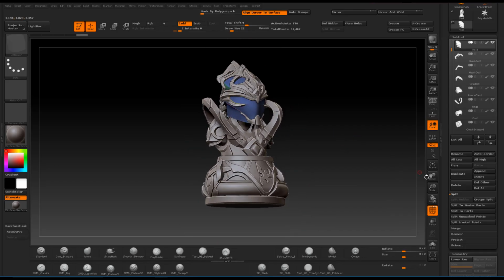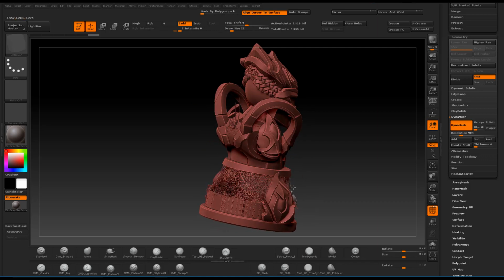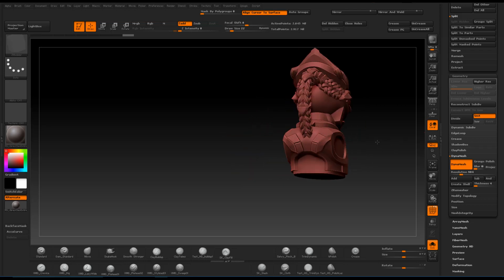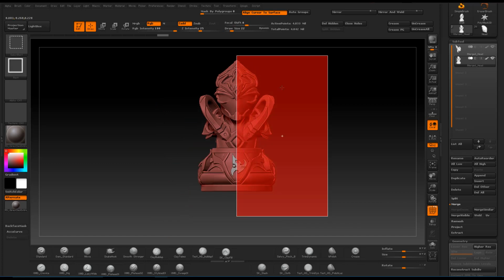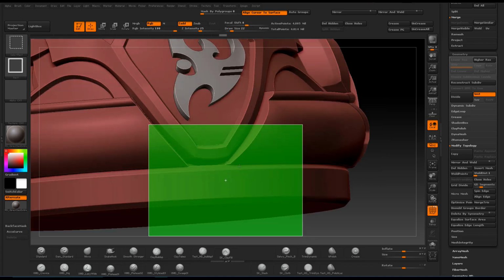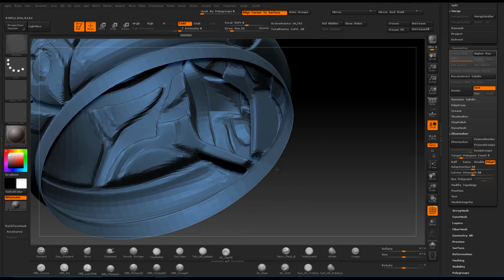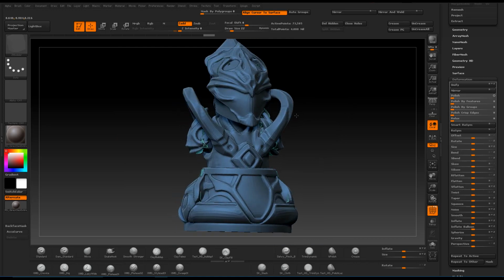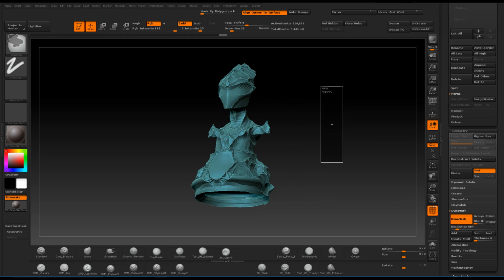Better Way to Hollow/Shell a Zbrush Model for 3d Printing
Here's a link to the Dynamesh Shell Thickness Calculator that I briefly go over in the video